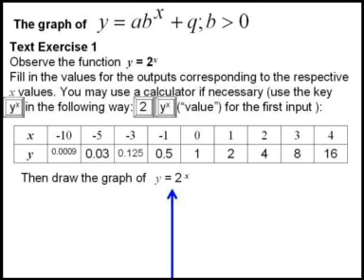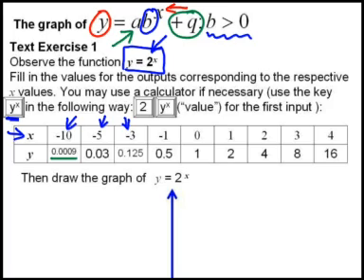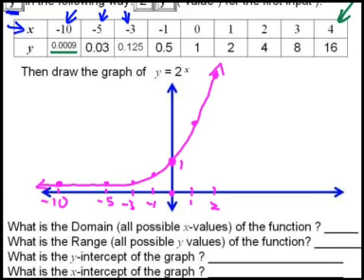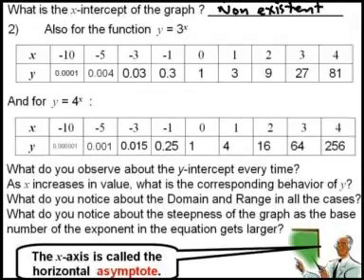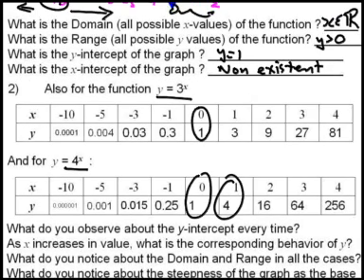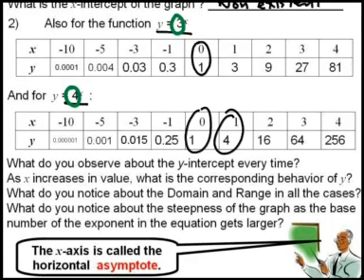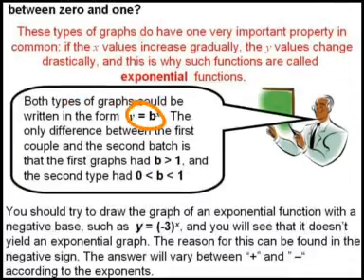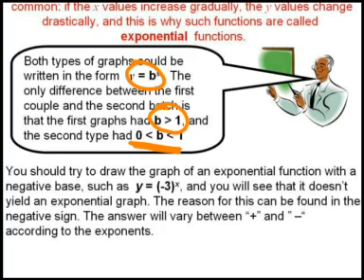Introduction to exponential graphs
How is the shape of an exponential graph determined, and what influences do various base numbers have